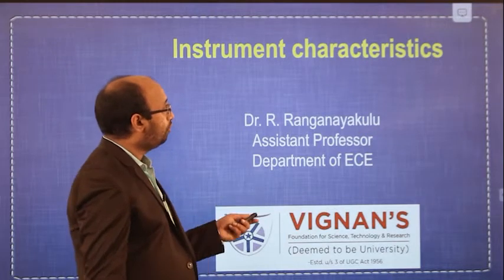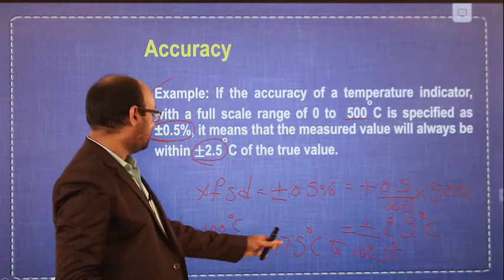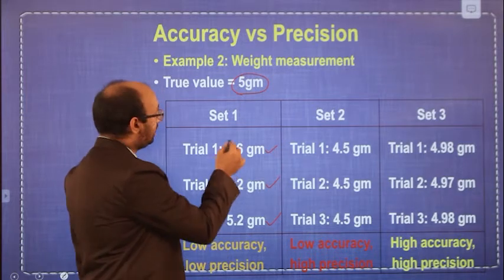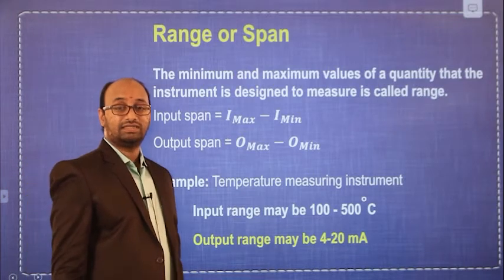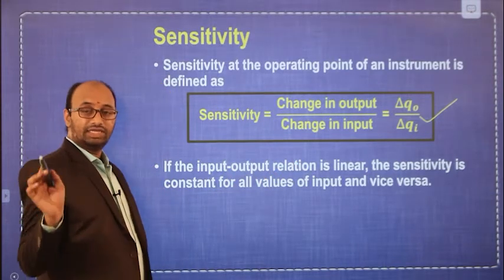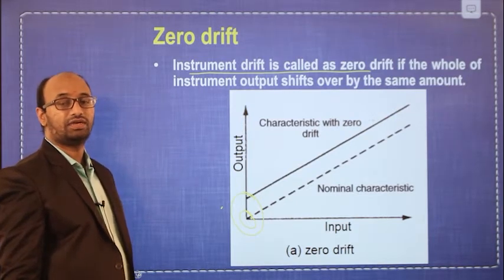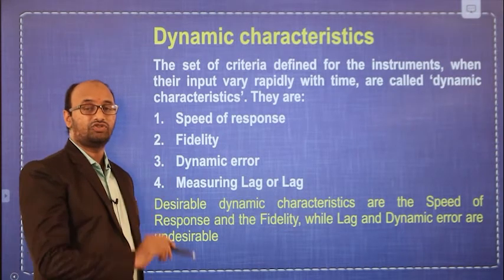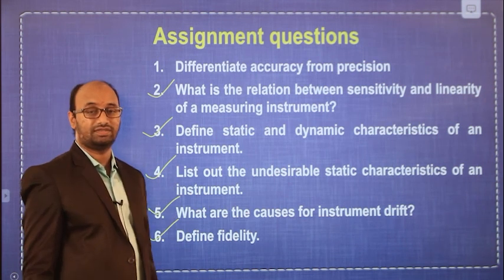Chapter 1: Instrument Characteristics